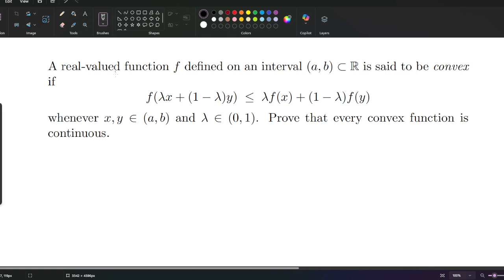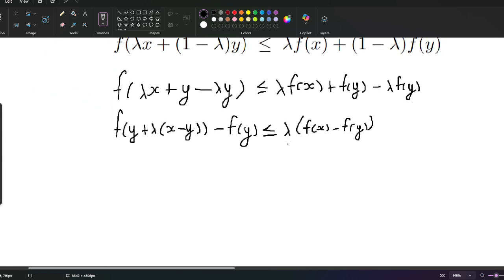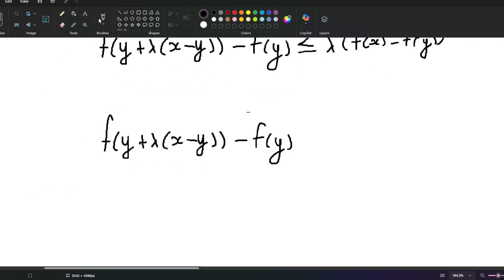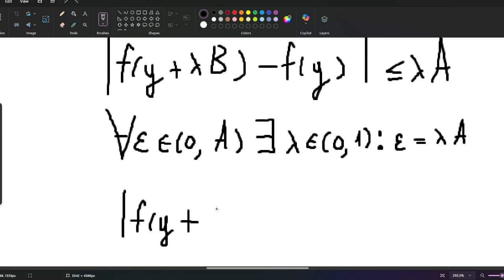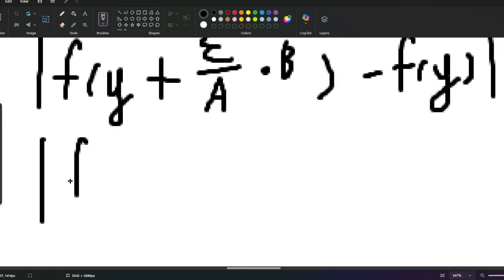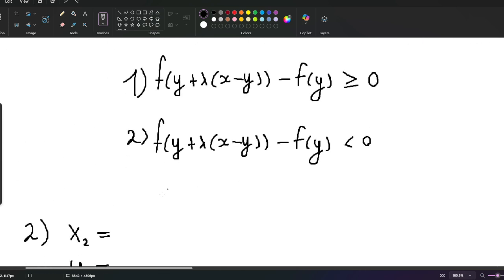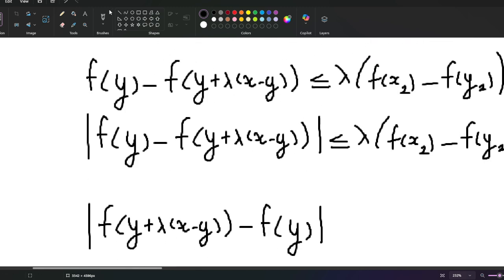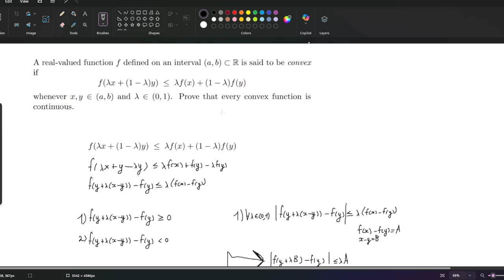solving math problems until i get a girlfriend day 40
difficult harvard problem, i hope you liked it